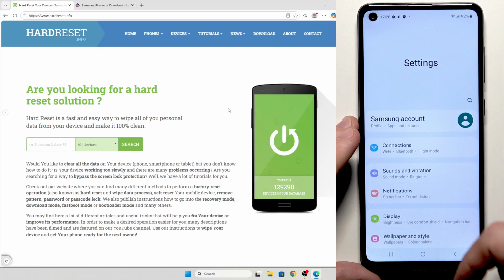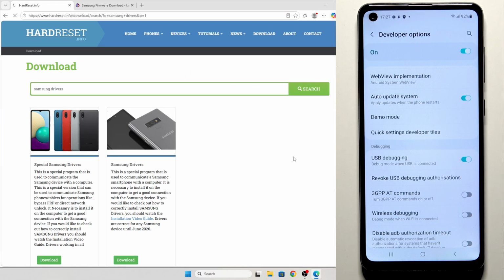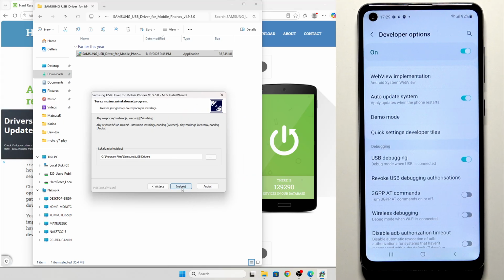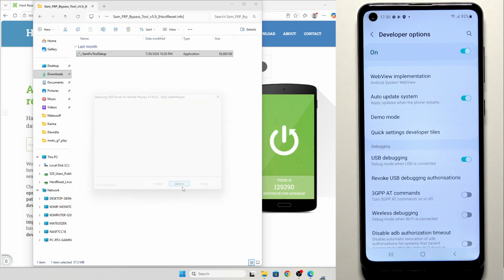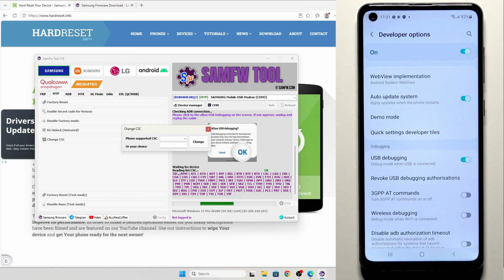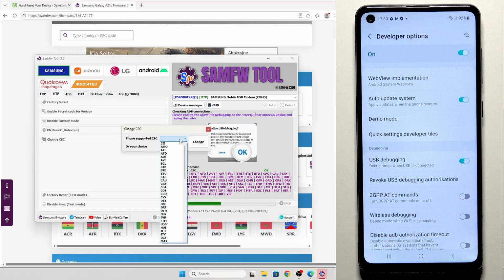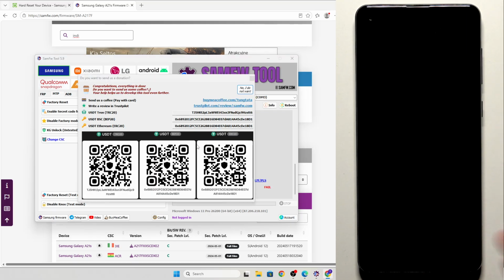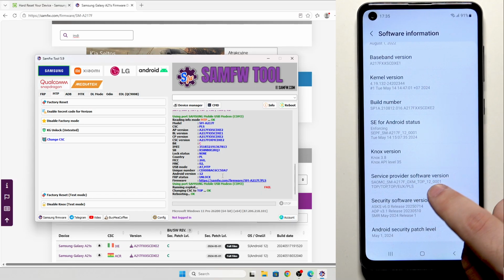SAMSUNG Galaxy A21s - How to Change CSC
Want to change the CSC on your SAMSUNG Galaxy A21s? In this video I show you how to do it using a PC and an FRP bypass tool from hardreset.info. You'll check your current CSC in Settings → About Phone → Software Information, enable Developer options by tapping Build number seven times, and turn on USB debugging. After installing SAMSUNG drivers and the SAM FRP bypass tool, you connect the phone via USB-C to select a new region code like TOP or ENS from the MTP menu, verifying available codes at samfw.com. I also warn that changing the CSC carries a small risk of factory reset, so you should create a backup first, and note that you must restart your computer after installing drivers for the connection to work properly.

How to change CSC on SAMSUNG Galaxy A21s?
Where is the CSC code in Settings on SAMSUNG Galaxy A21s?
Can I change CSC without factory resetting SAMSUNG Galaxy A21s?

0:00 Intro - changing CSC on SAMSUNG Galaxy A21s
0:10 Check current CSC and model number
0:54 Enable USB debugging in Developer options
1:22 Download SAMSUNG drivers and FRP tool
1:40 Disable antivirus to install FRP tool
2:43 Install Samsung USB drivers on PC
4:11 Restart computer after driver installation
4:30 Connect phone via USB-C cable
5:12 Select CSC region in FRP tool
6:29 Backup data before changing CSC
7:23 Change CSC to new region
8:18 Verify new CSC in Settings
8:27 Outro